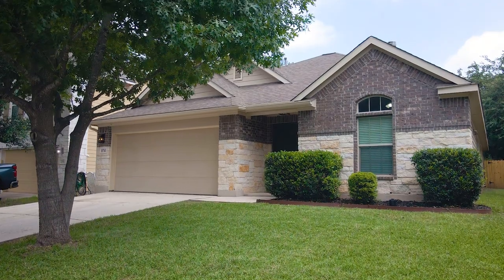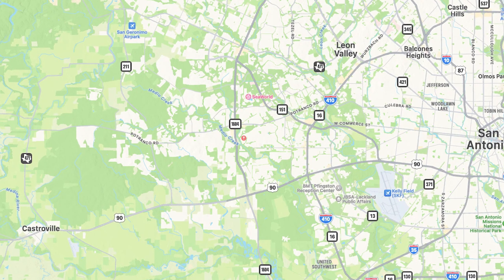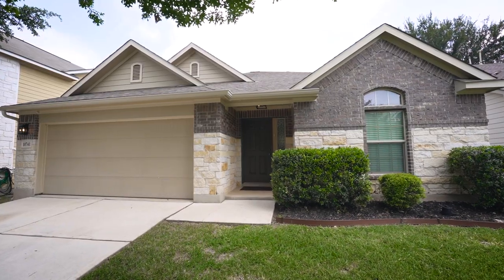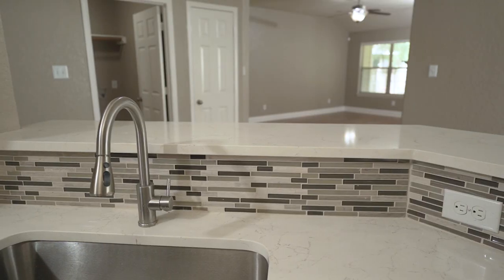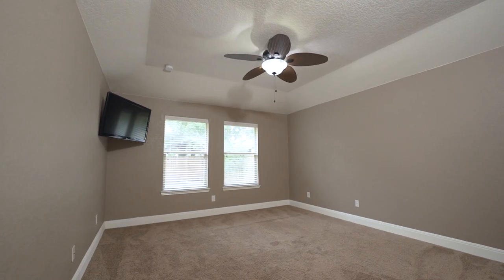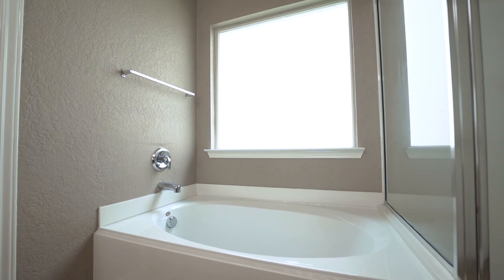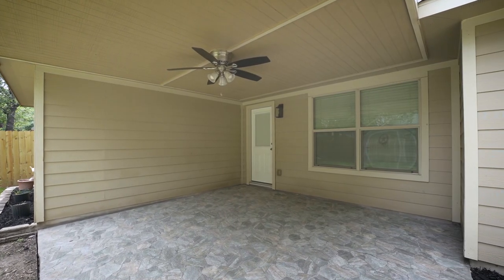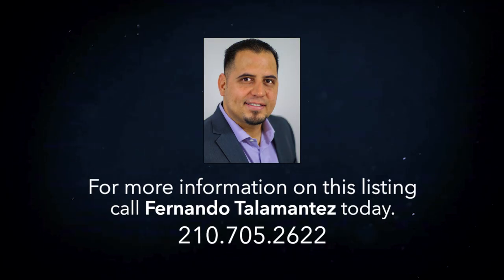For Sale: 10741 Gemsbuck Lodge, San Antonio, Texas 78245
Welcome home to 10741 Gemsbuck lodge.  This 3 bedroom 2 bath home with a bonus flex room and 2 car garage sits on .14 of an acre and is conveniently located near 1604 and Potranco and minutes away from Seaworld and the popular Alamo Ranch area. Neighborhood amenities include a swimming pool, play ground, basketball court, and clubhouse.

Upon entering the home you’ll be greeted to a spacious living room with 9 foot ceilings, stone fireplace, gorgeous views of the back yard,  and open floor plan to the dining area and kitchen. The kitchen offers ample counter space and cabinets, tiled backsplash, stone countertops, and stainless steel under mount sink.

Stepping into the large primary bedroom, you’ll again have great views of the nicely landscaped backyard and plenty of natural lighting. Its bathroom features dual vanity sinks, stand alone shower, and garden tub with a large privacy window. The second bathroom has been recently remodeled with decorative ceramic tile  and rainfall style shower head.

The other nicely sized bedrooms have ceiling fans and closets, one with  built in shelving. Making your way outside, you’ll  find its custom covered patio with ceiling fan, and tiled floor perfect for family gatherings.  It also offers a separate stand alone shed perfect for keeping your garage clutter free.  For more information on this home, contact one of our agents today.